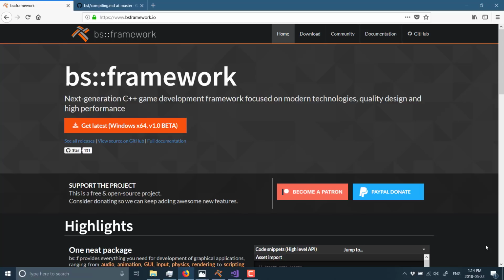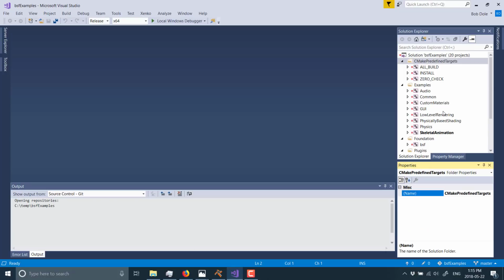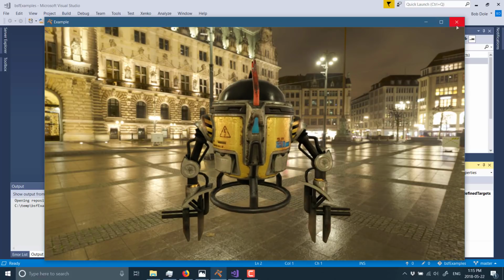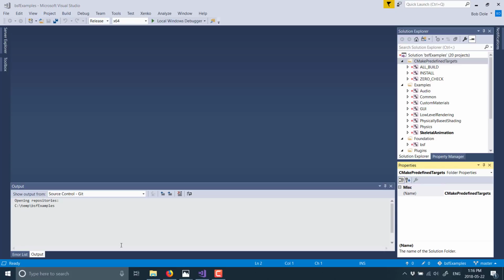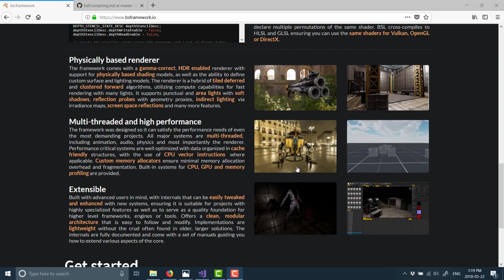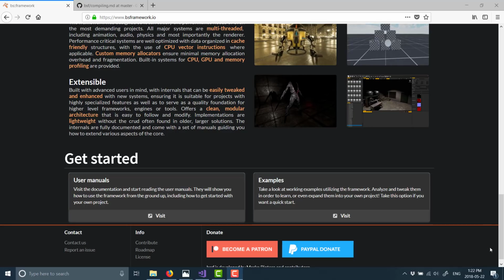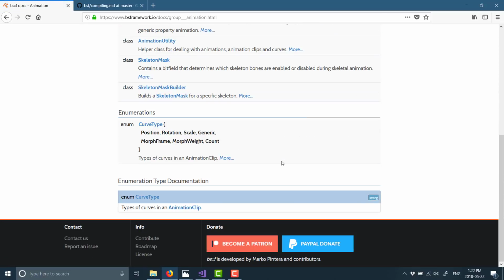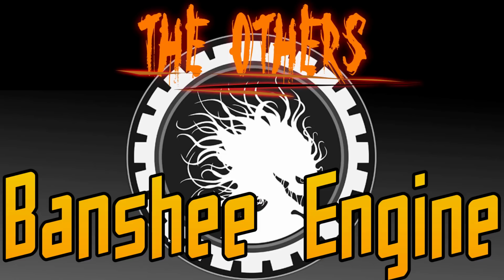bs::framework -- A New C++14 Game Framework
The author behind the Banshee Game Engine just released the bs framework, which is the underlying library that Banshee Game Engine is based on.  It's a modern open source C++ framework with a full renderer (Vulkan, DirectX and OpenGL backends available), physics support and much more.  bs::framework games can run on Windows, Mac and Linux.

Links
Banshee Engine in "The Others"